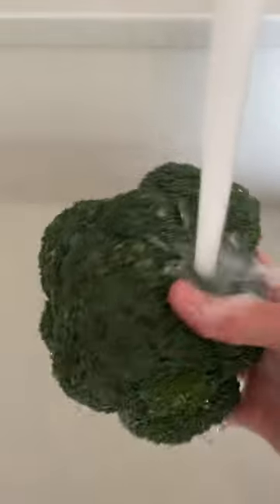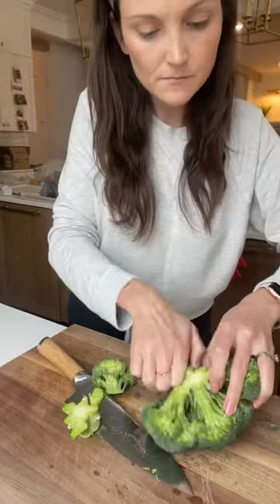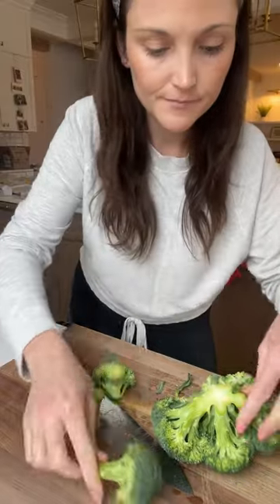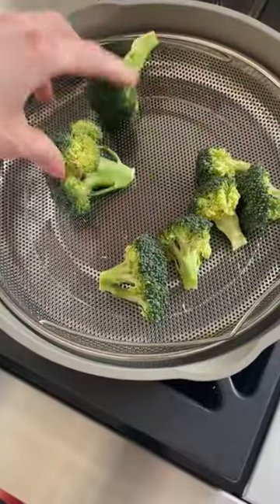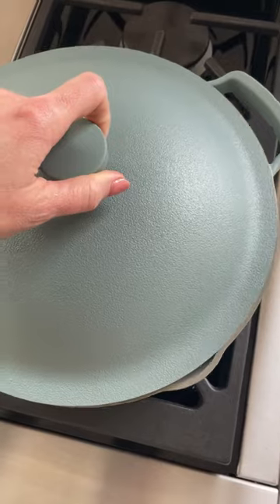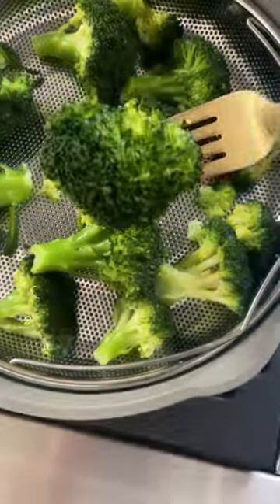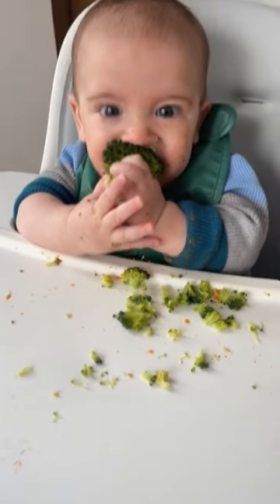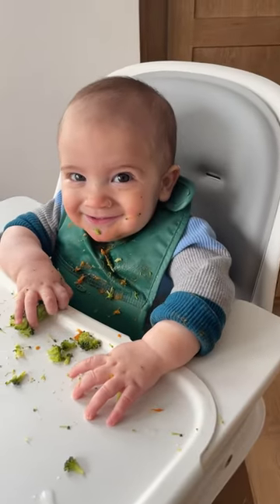Baby Led Weaning - Broccoli | Eating Bird Food